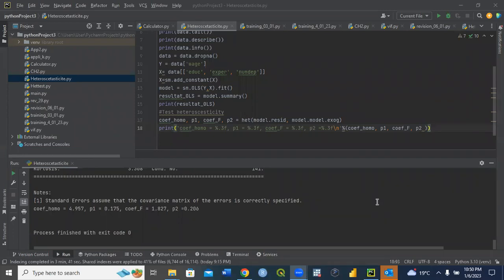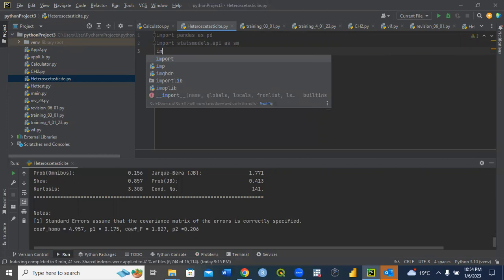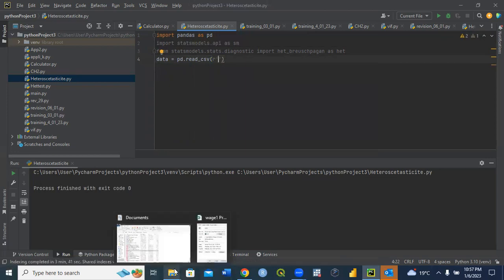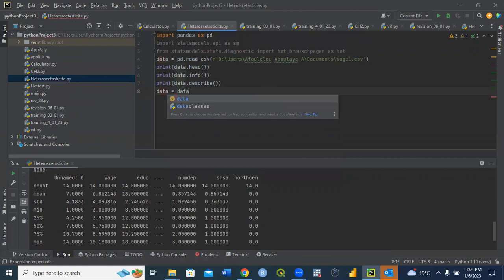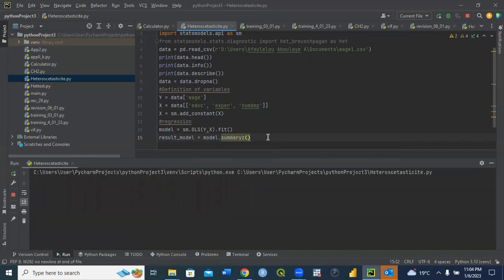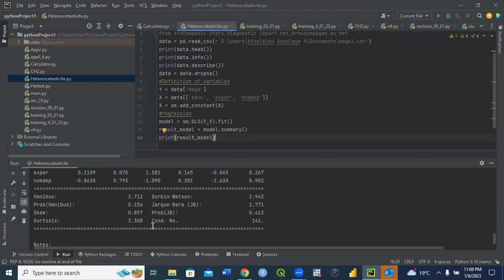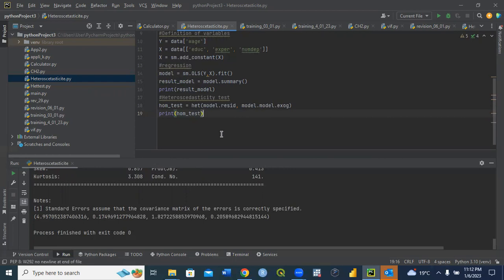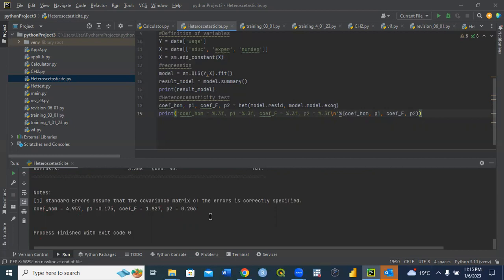Statistical test - Python- Heteroscedasticity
How to do heteroschedasticity test with Python